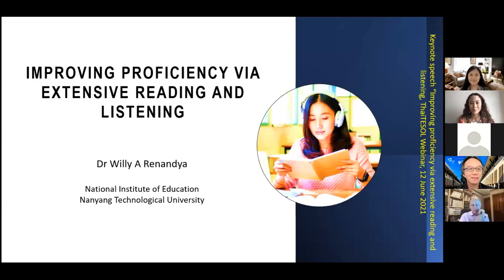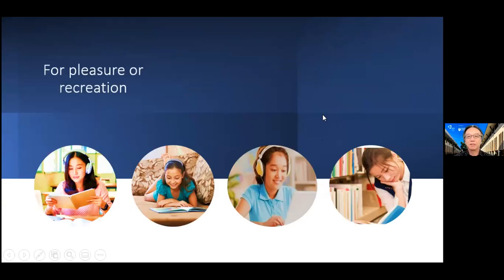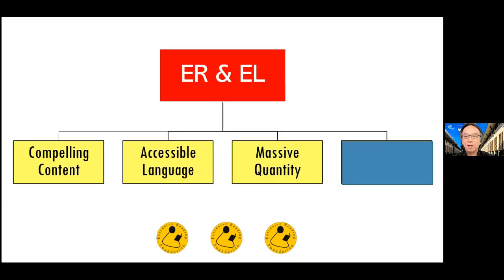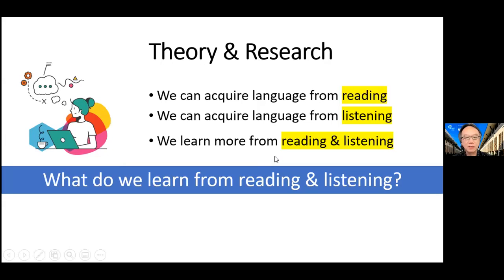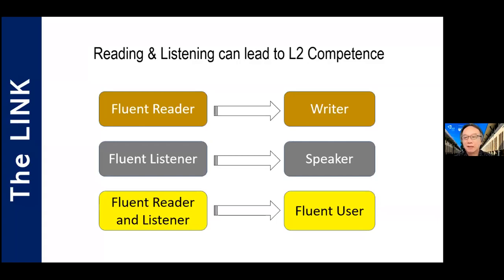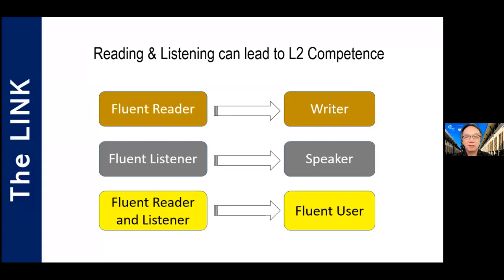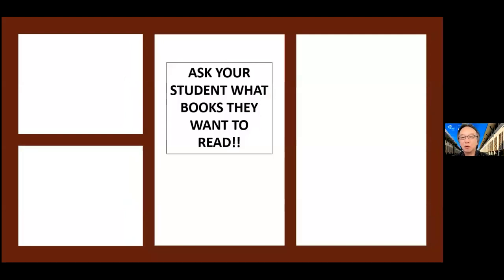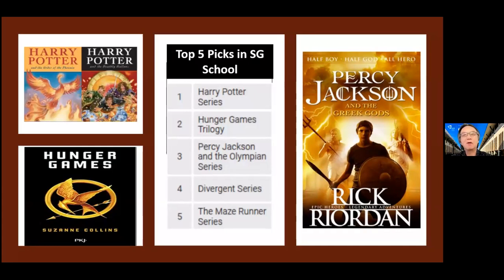Improving Proficiency via Extensive Reading and Listening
Renandya, W.A. (2021). Improving proficiency via extensive reading and listening. Keynote speech - ThaiTESOL Webinar 12 June 2021.

The ability to use language for communicative purposes in real situations depends largely on the amount of implicit language knowledge that students have. Those with a large implicit knowledge base are usually more proficient in the target language. But how do students develop this knowledge? I suggest that the best way is to provide students with a lot of interesting and comprehensible language via extensive reading and listening.